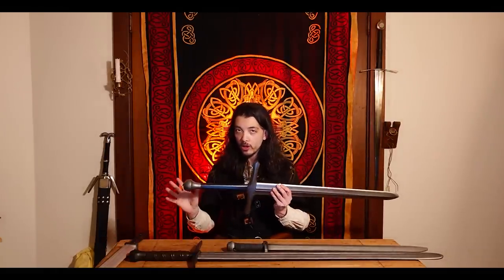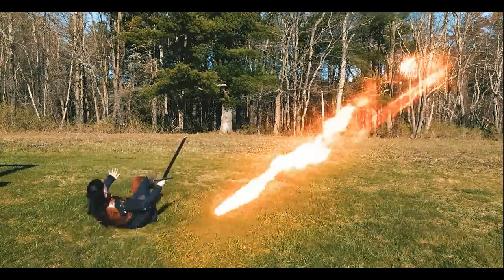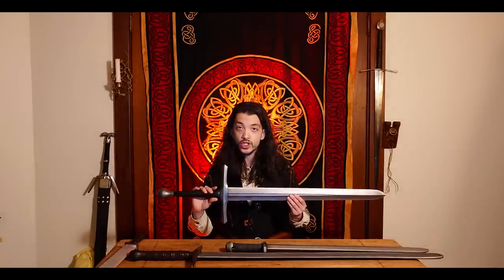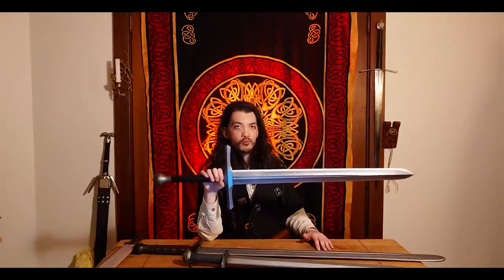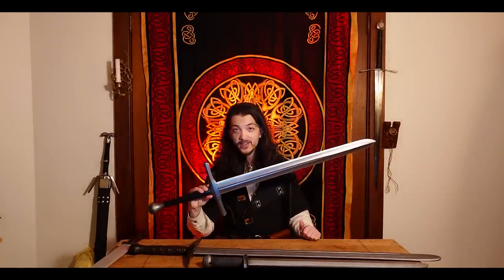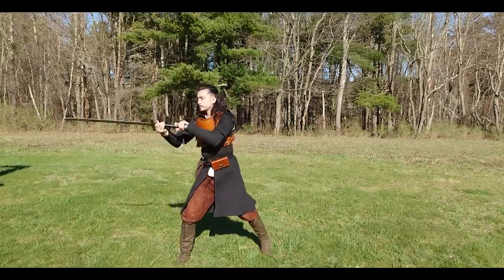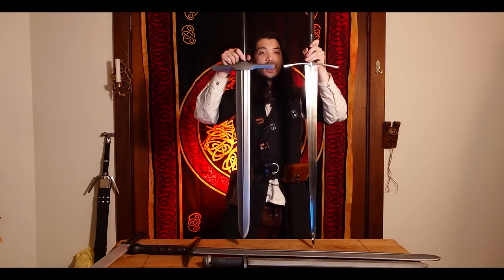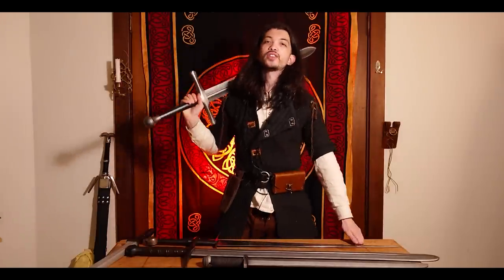Best Sword for a Fantasy Adventurer?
A non historical, but realistic, fantasy sword. This oddly sized sword, used by Witchers may be the BEST sword for a fantasy adventurer. Versatility is key!

My Sword: Bellator Handle, Diamond 8 Single Fuller blade, Long (69 cm)

-"Nowhere Land", "Vetur Frosti", "Grundar", "Mjonir", "Winter Night", "Voice of an Angel", "Prepare for War", "Battle of the Creek" by Alexander Nakarada